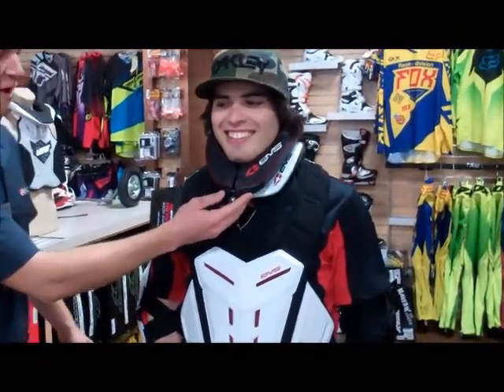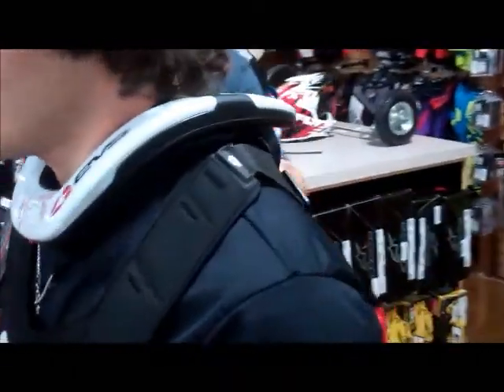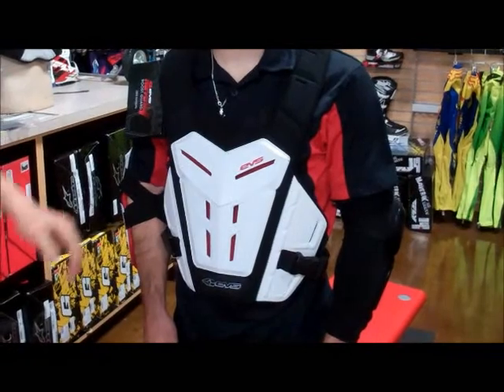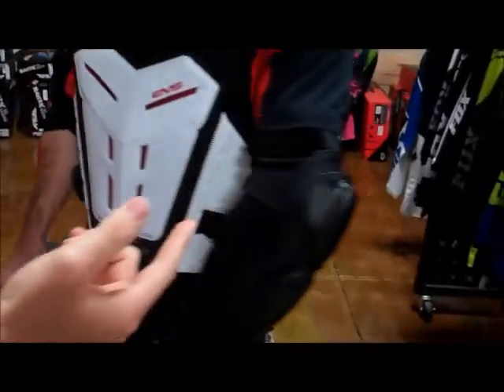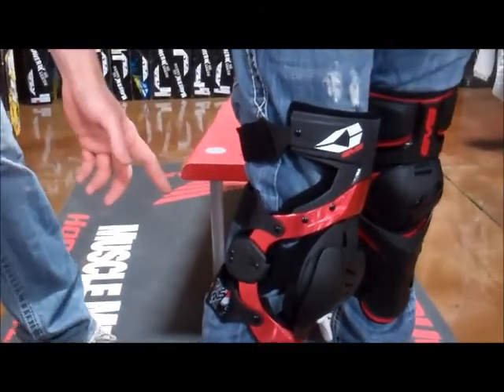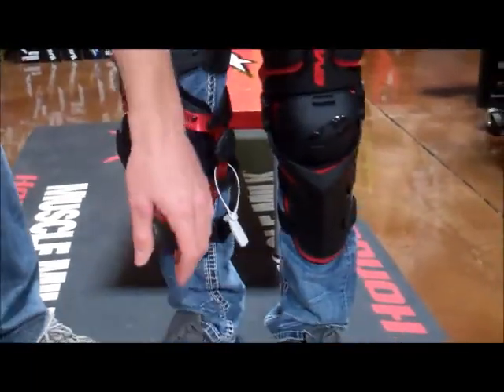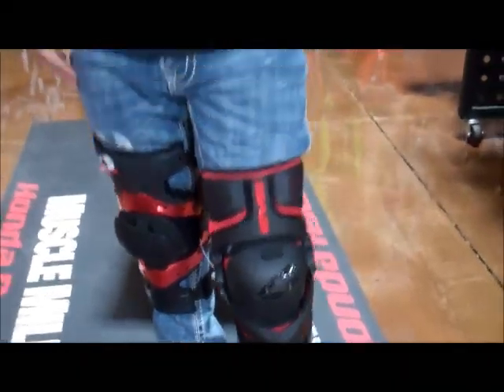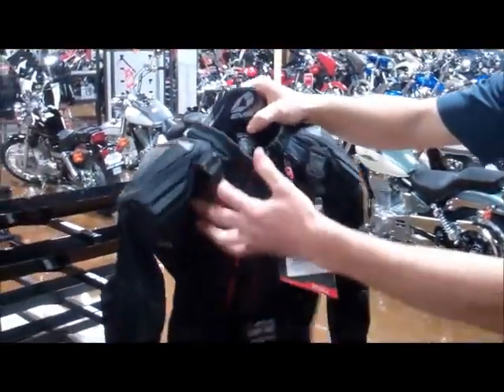Brace Yourself, New EVS Gear!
Check out the latest protective gear from EVS at Cycle Center of Denton!